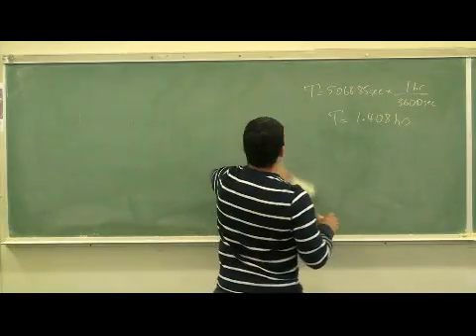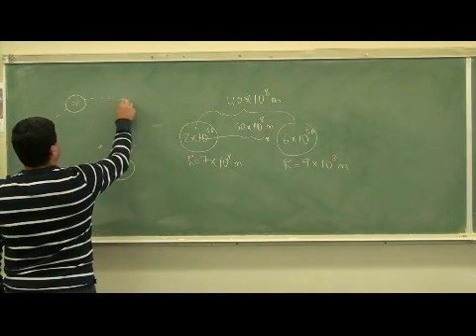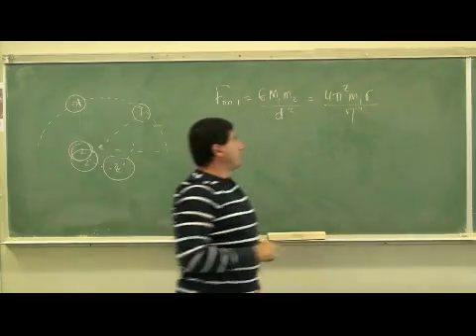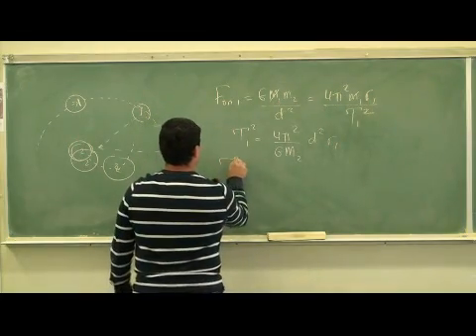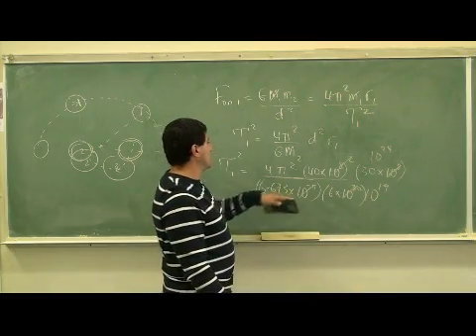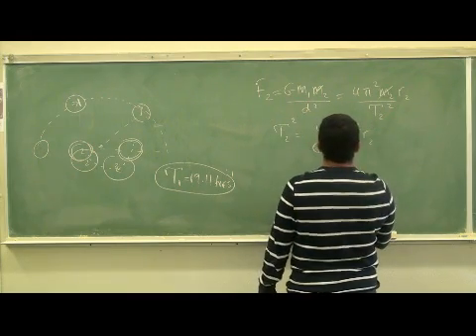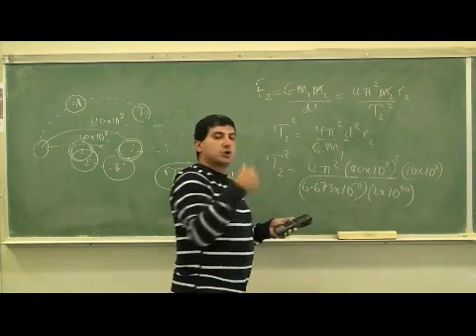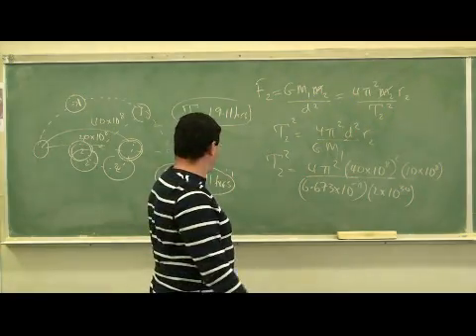SatelliteMotionExample2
This clip applies the equations of satellite motion to a binary star system and shows how to calculate the period of their motion around their common center of mass.